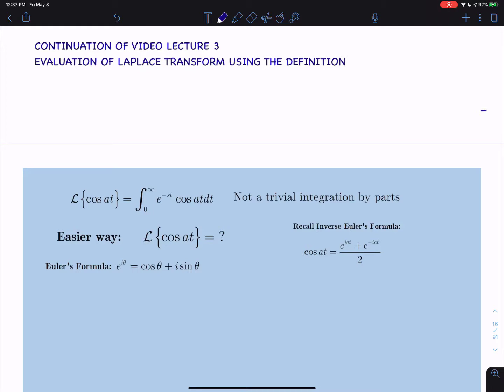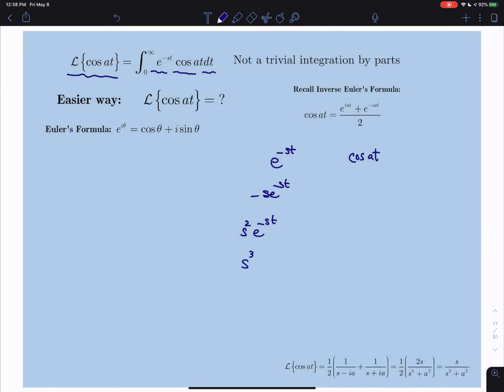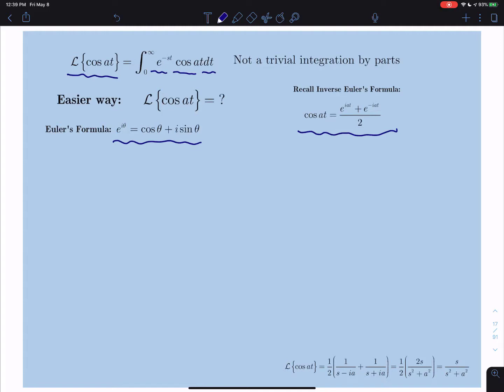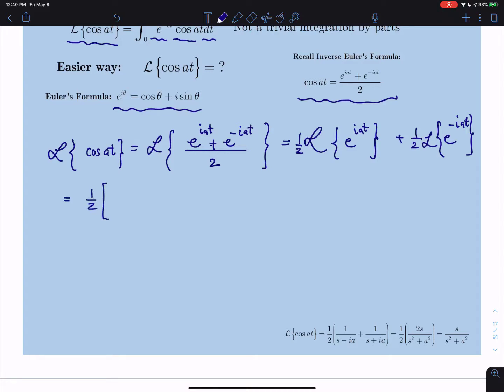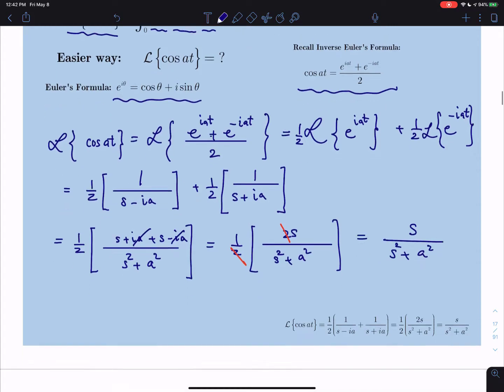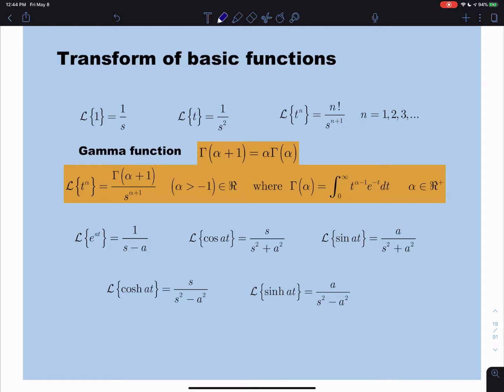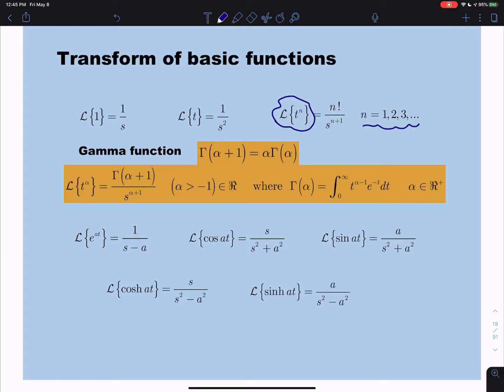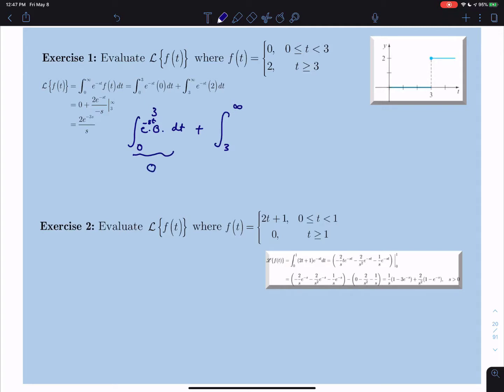IV-IIIb Calculating Laplace Transform